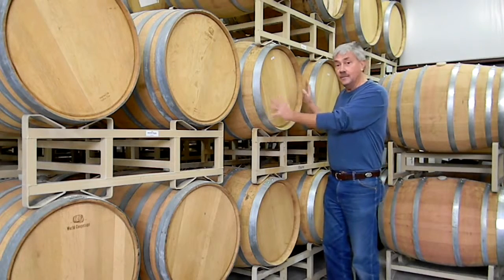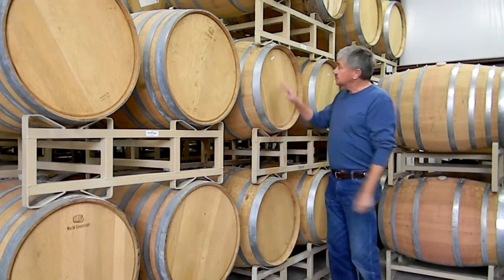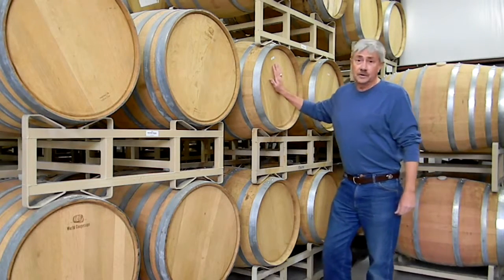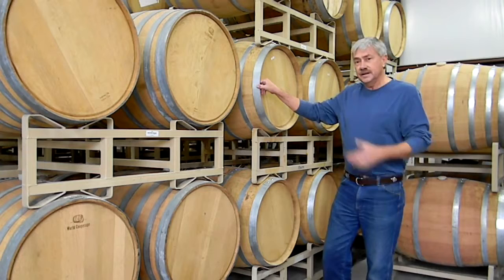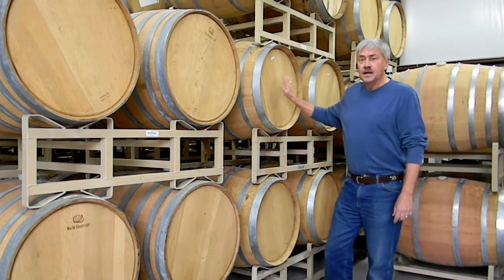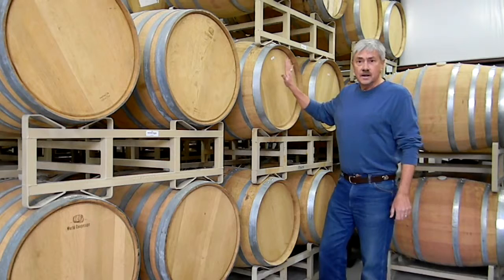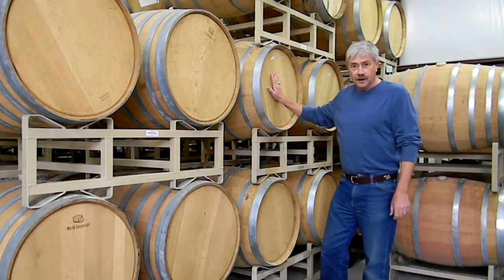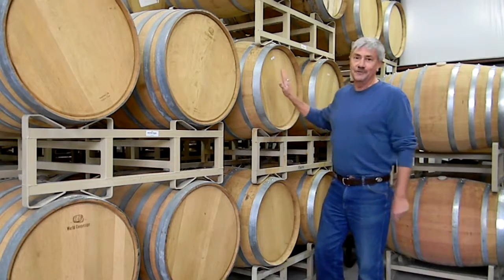What in a Barrel - A Day in the Life of Lost Oak Winery